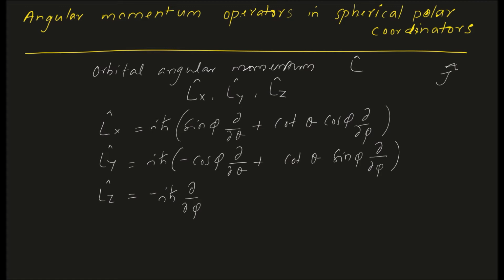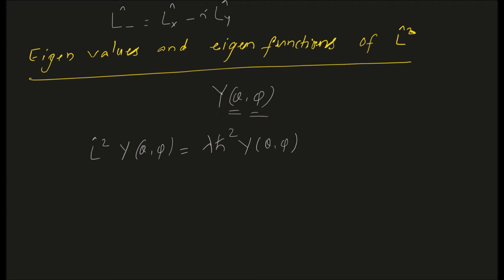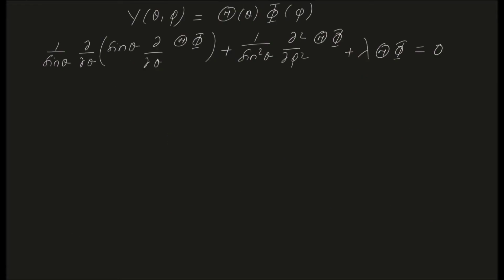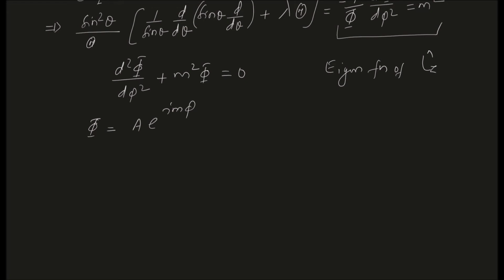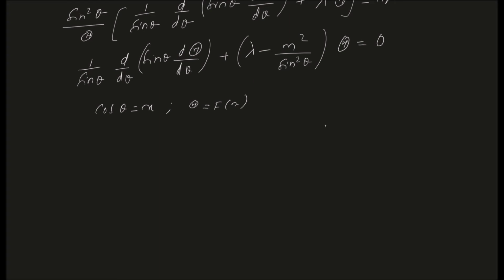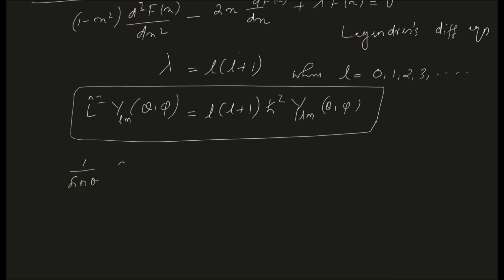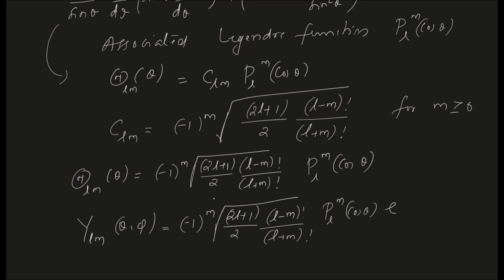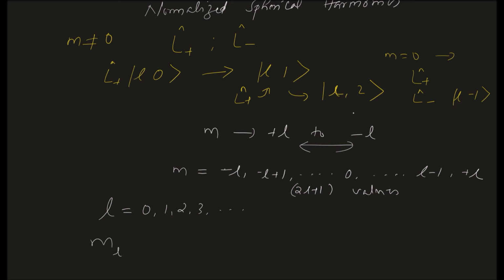Quantum Mechanics II_Lecture 20_Orbital angular momentum